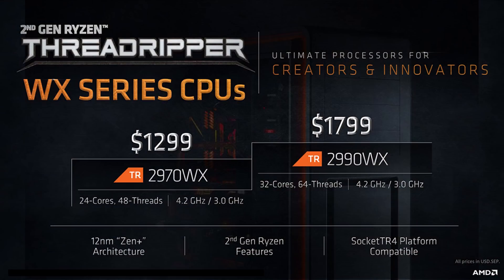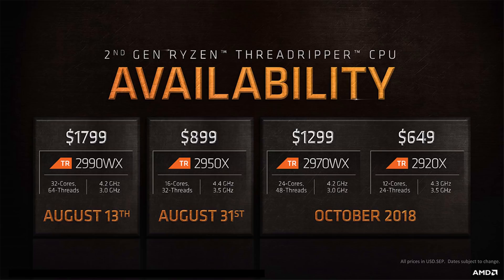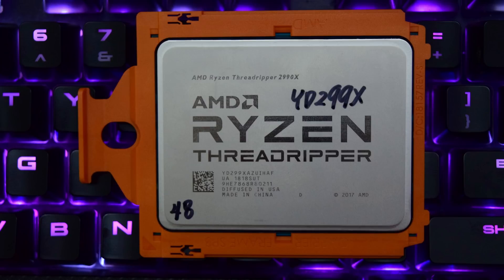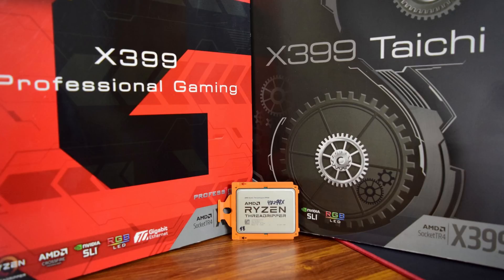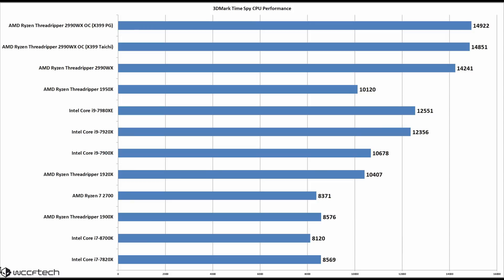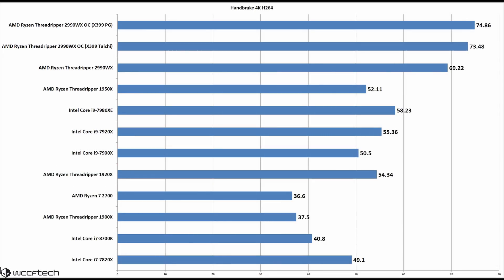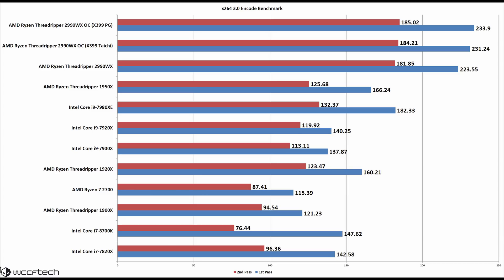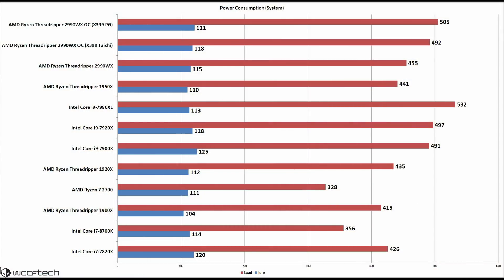Threadripper 2990WX Review | Destroying The Competition!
AMD is launching their 2nd Generation Ryzen Threadripper processors. In similar fashion, the 2nd Gen Ryzen Threadripper processors disrupt the market once again with a beastly performance at an unprecedented value which has yet to be seen.